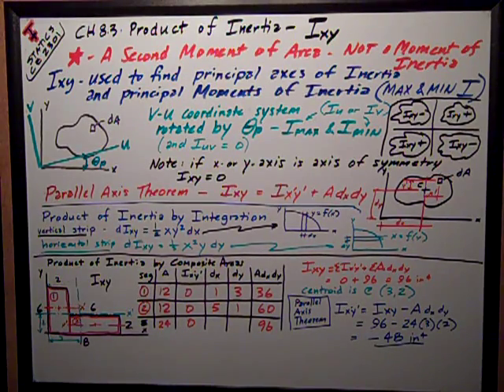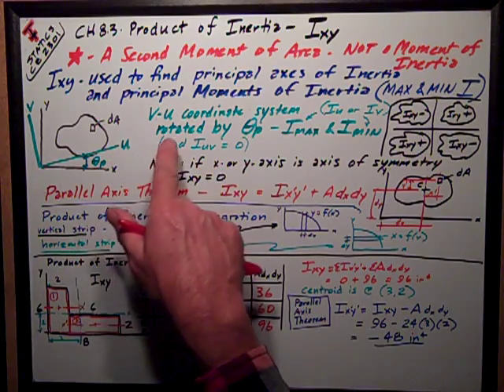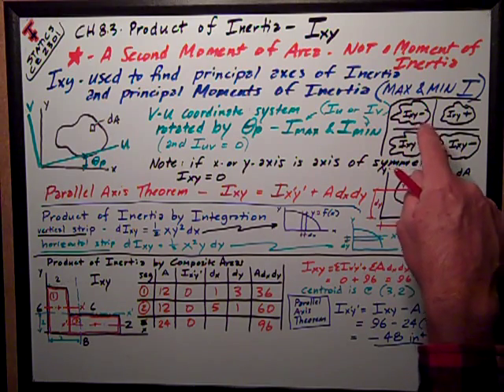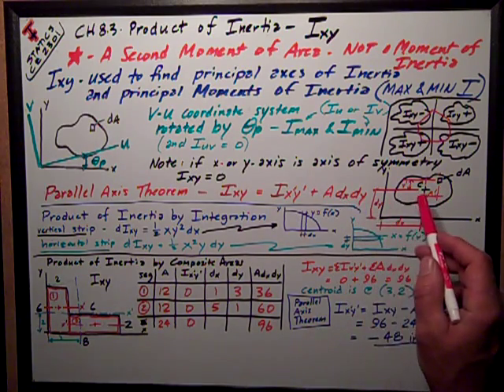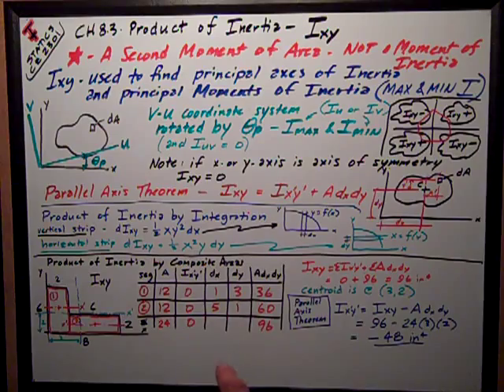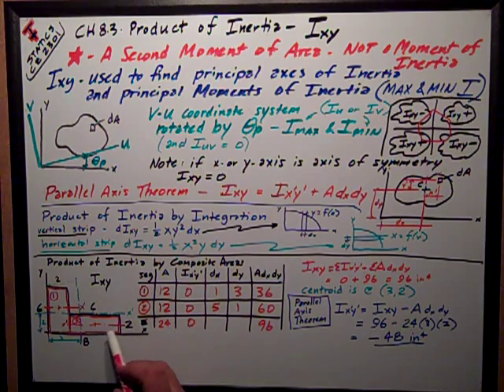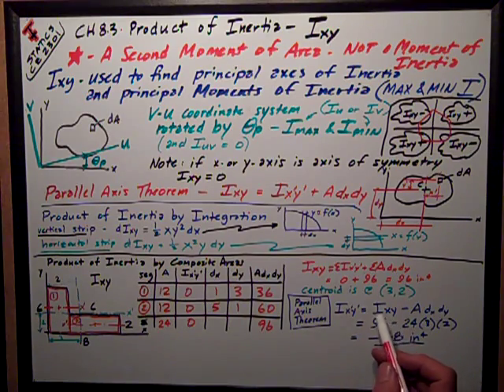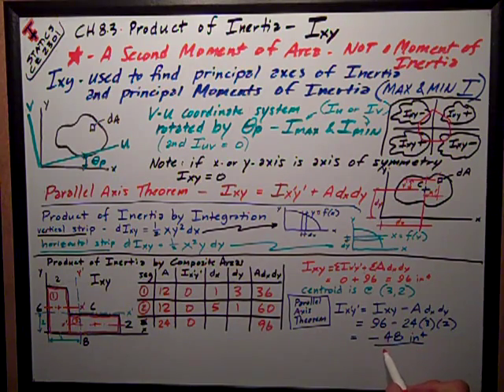Statics Product Of Inertia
Texas Tech Civil Engineering CE 2301 Statics - Product of Inertia